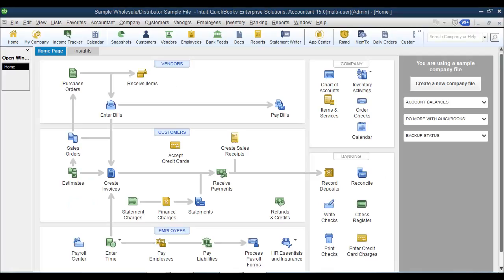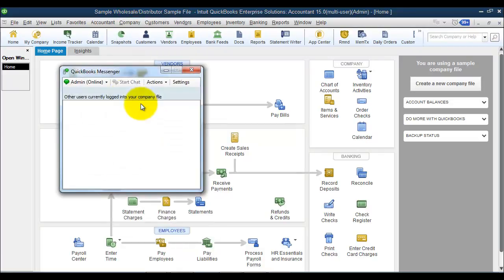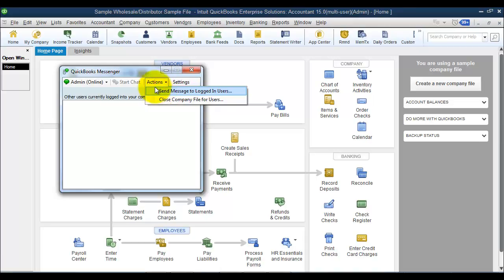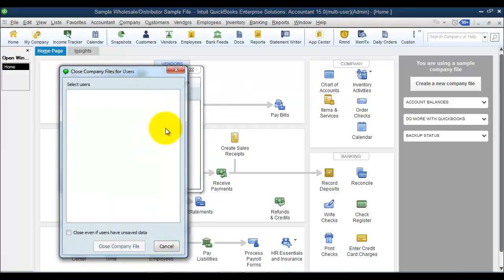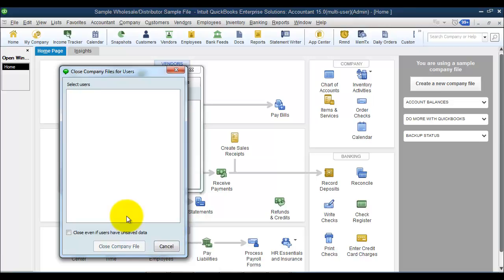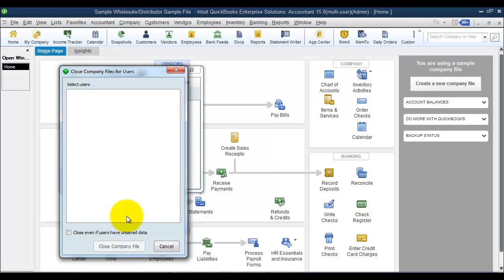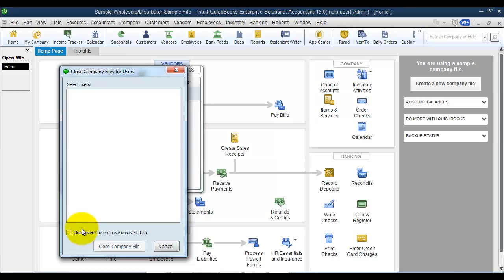QuickBooks Enterprise - Close Company File for Logged In Users